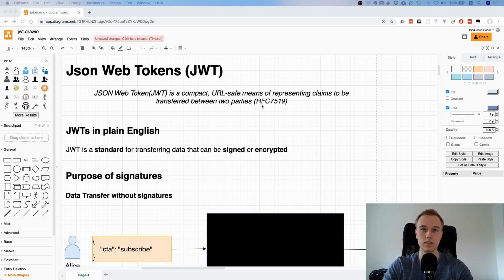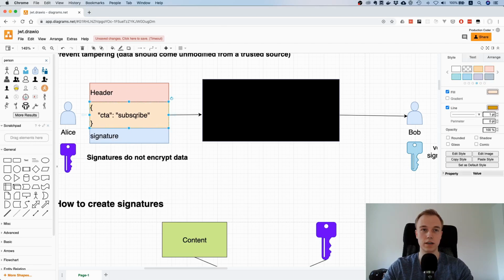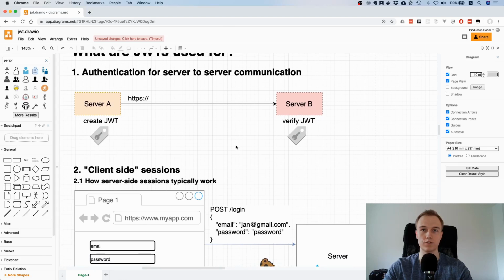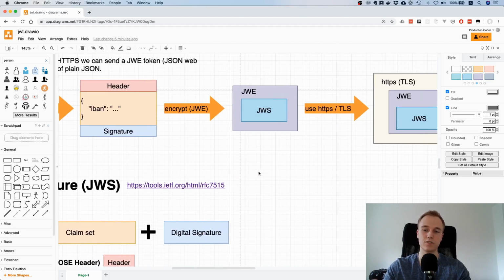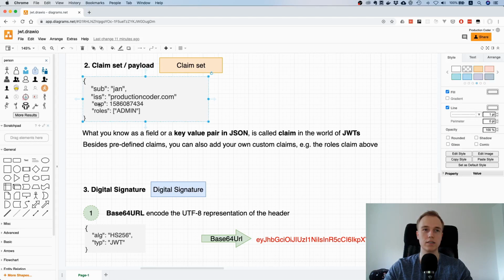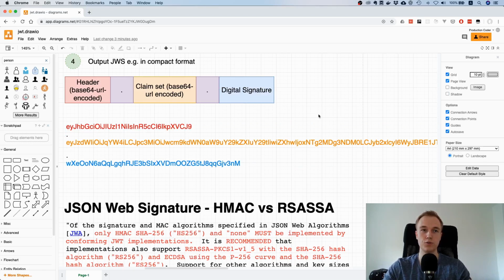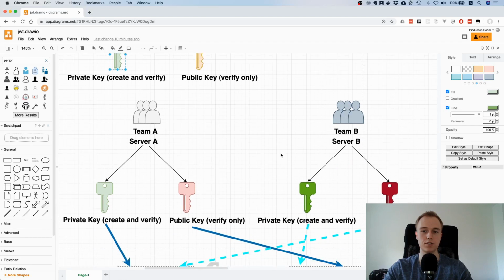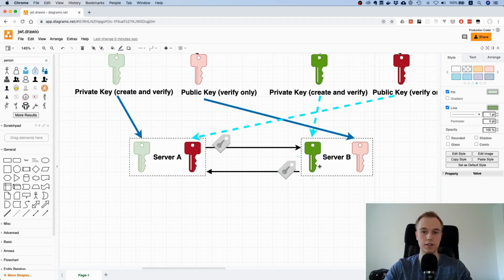JSON Web Tokens crash course - JWT tokens explained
00:00 Introduction to JSON Web tokens
01:42 The purpose of digital signatures with JWTs
03:49 How to create digital signatures
08:37 Types of JWTs: JSON Web Signature vs JSON Web Encryption
12:50 JWTs in action: server to server communication
13:58 Using JWTs for client side sessions
17:17 Using JWTs with OAuth2, OpenID Connect and single sign on (SSO)
18:25 Using JSON Web Encryption (JWE) for end-to-end encryption
22:00 Building blocks of a JSON Web Signature (JWS) token
22:56 JWT JOSE header
25:38 JWT claim set explained
26:47 How to create a JSON Web Signature
31:54 JWT compact serialization format
34:22 HMAC vs RSA-based JSON Web Signature Tokens
36:40 HMAC-based JWT tokens
38:50 RSA-based JWT tokens
40:17 How to implement a server to server communication with RSA JWT tokens
44:22 Summary and wrap up

In this video we cover what JSON Web Tokens are, what the difference between JSON Web Encryption (JWE) and JSON Web Signature (JWS) and for what these tokens are typically used.